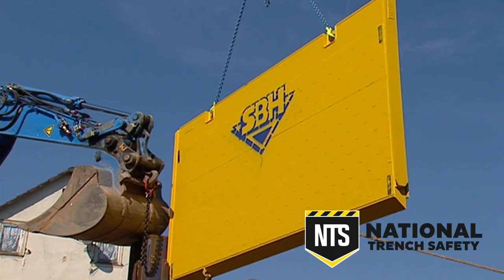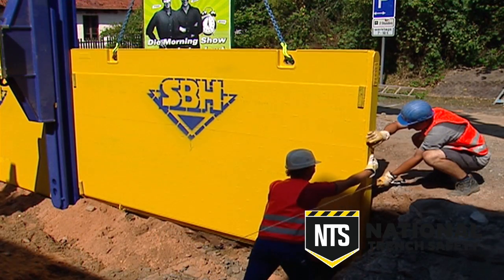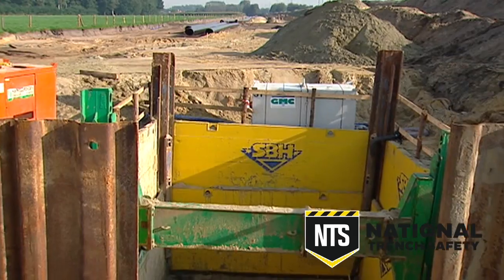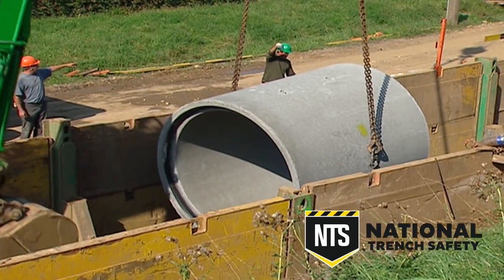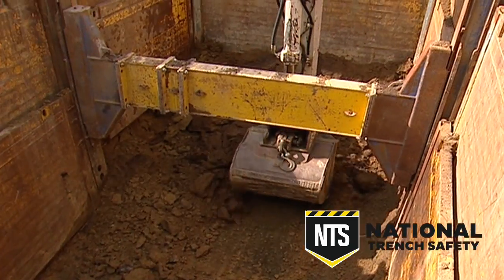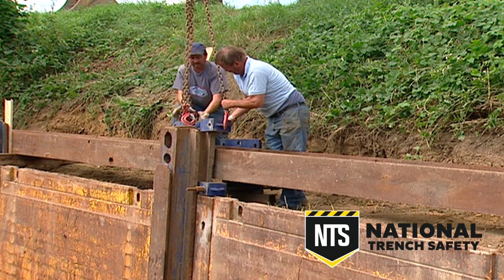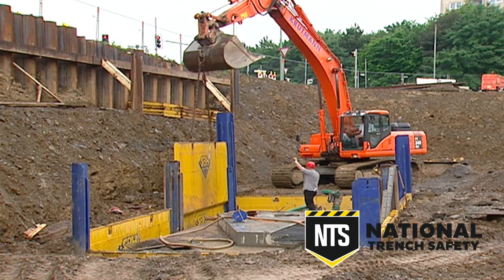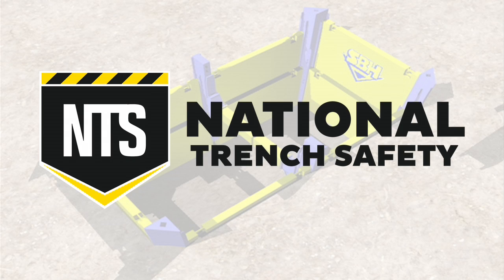Slide Rail Pit with Job Footage - National Trench Safety